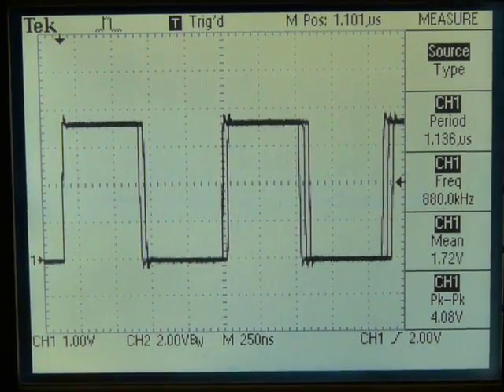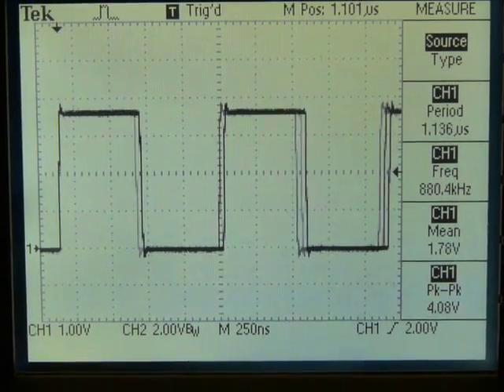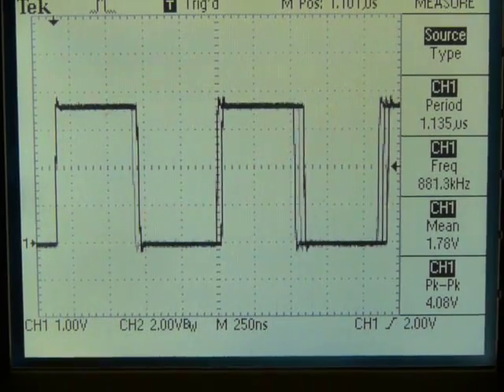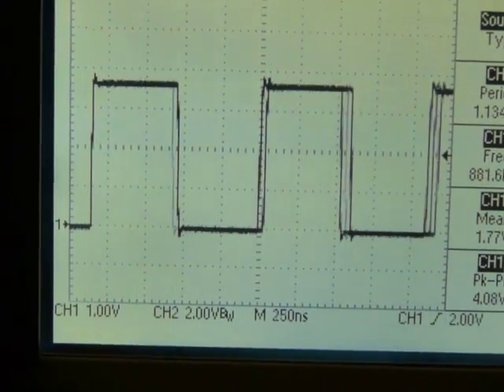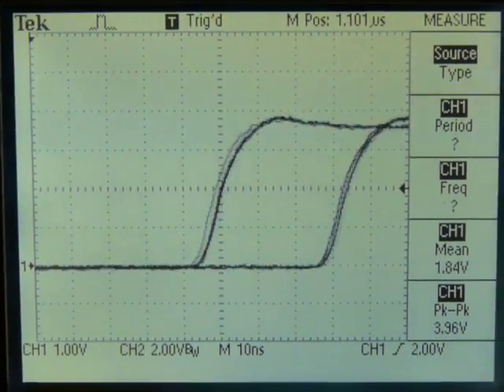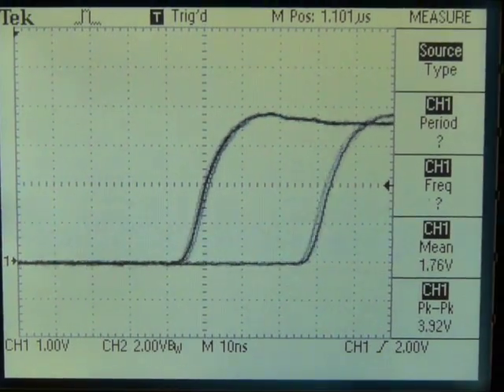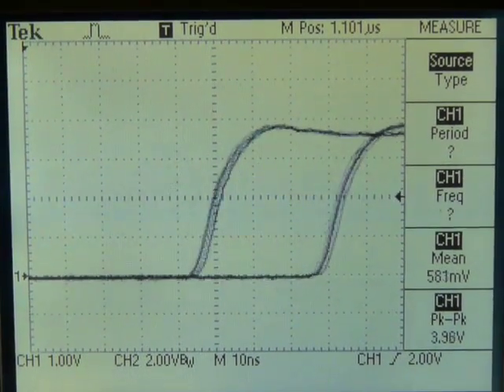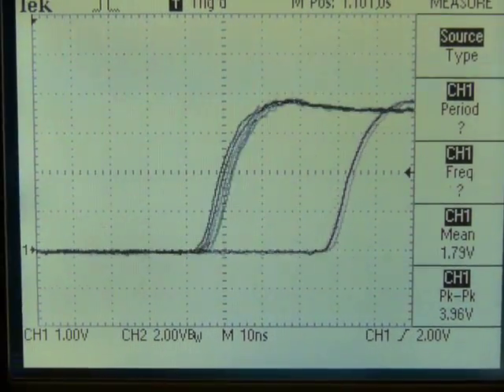MSP430 clock modulator